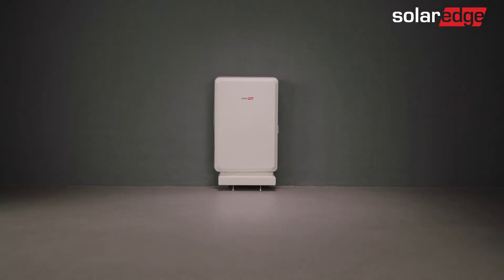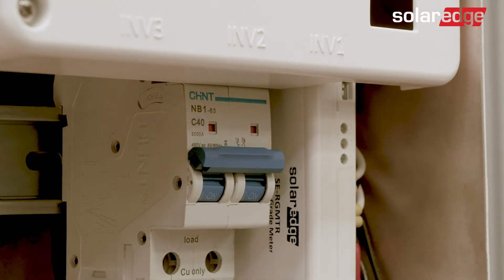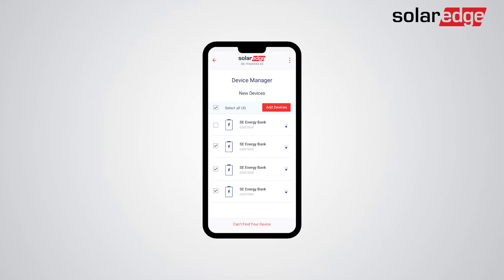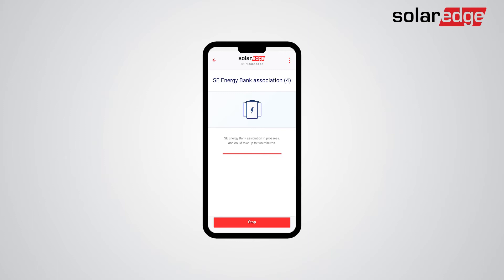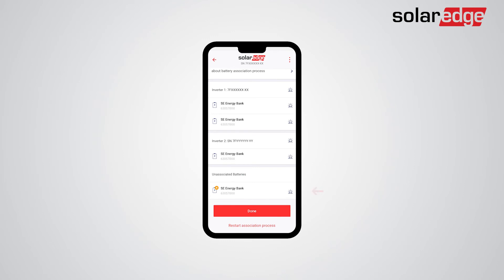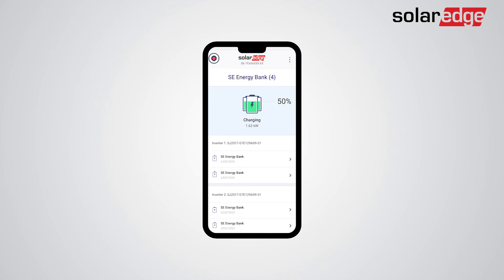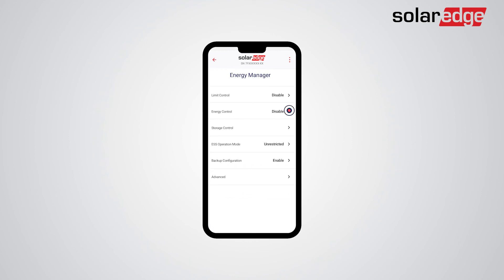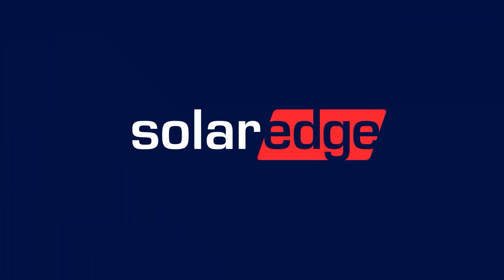Commissioning the SolarEdge Energy Bank for a Floor Mounted position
0:00-0:22 Introduction
0:22- 0:56 Commissioning preparations
0:56 – 1:15 Connecting to the inverter
1:15 –3:31 Battery association
03:31 – 4:05 Storage settings
4:05 – 5:04 Battery Self- test
5:04 – 5:15 Attaching the Battery cover
5:15 – 5:26 Summary